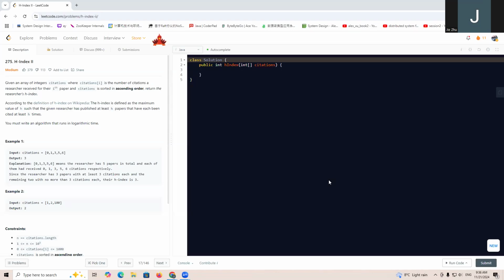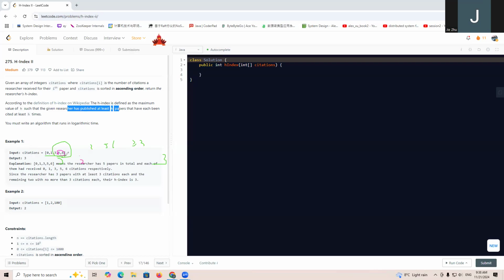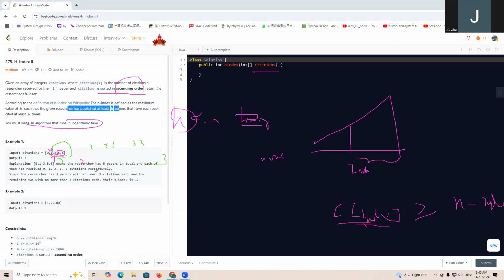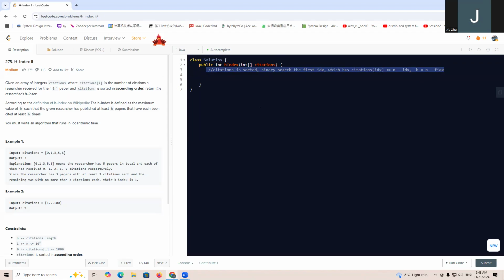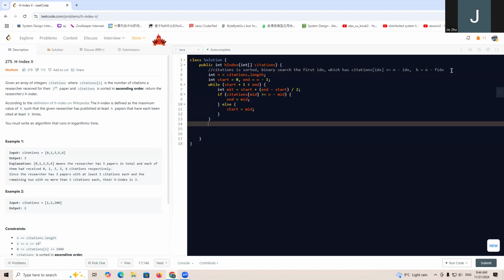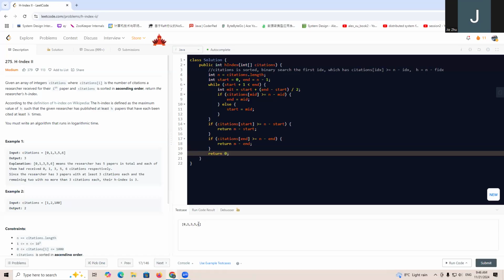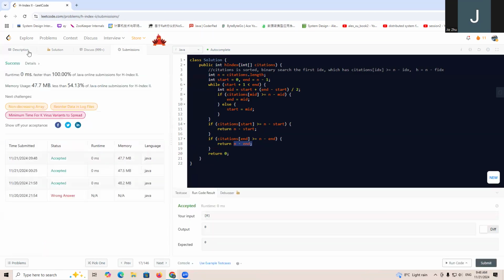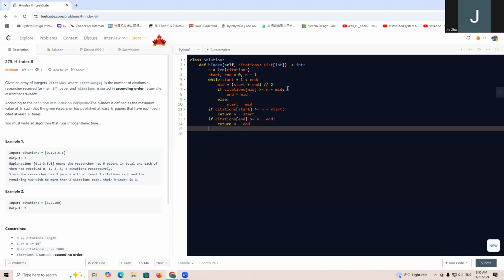275. H-Index II